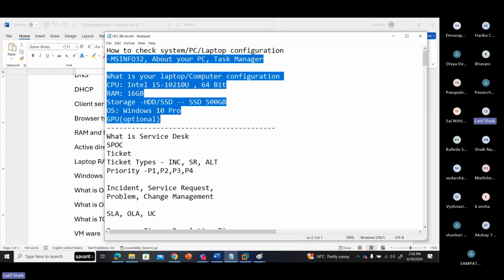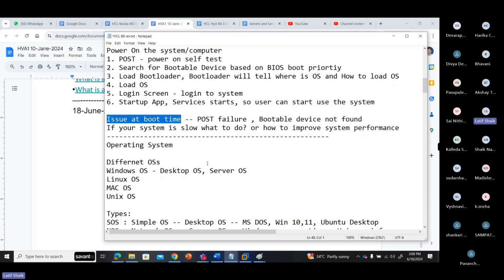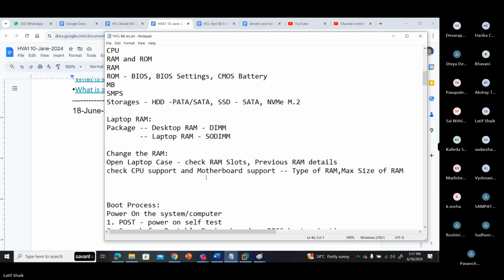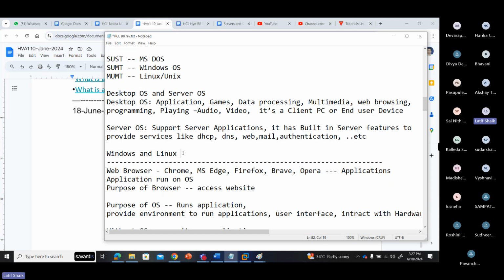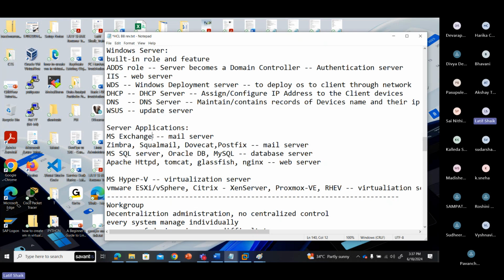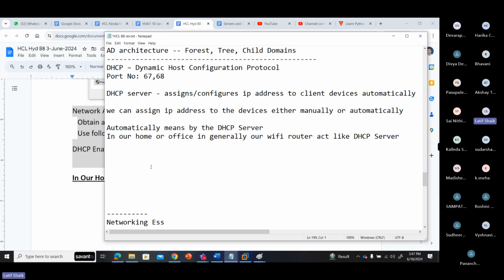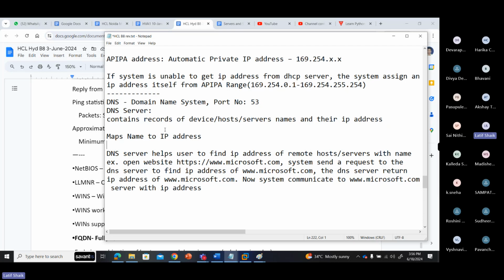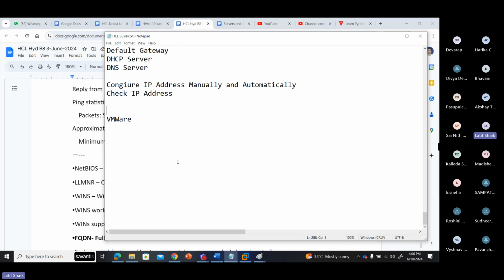(HVA1) Interview Questions Discussion part1 , Hardware, Laptop Configuration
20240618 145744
How to check system/PC/Laptop configuration
-MSINFO32, About your PC, Task Manager

What is your laptop/Computer configuration
CPU: Intel i5-10210U , 64 Bit
RAM: 16GB
Storage -HDD/SSD -- SSD 500GB
OS: Windows 10 Pro
GPU(optional)
PC Components
CPU, RAM, ROM(BIOS), MB, SMPS

CPU
RAM and ROM
RAM
ROM - BIOS, BIOS Settings, CMOS Battery
MB
SMPS
Storages - HDD -PATA/SATA, SSD - SATA, NVMe M.2

Laptop RAM:
Package -- Desktop RAM - DIMM
 -- Laptop RAM - SODIMM

Change the RAM:
Open Laptop Case - check RAM Slots, Previous RAM details
check CPU support and Motherboard support -- Type of RAM,Max Size of RAM
RAM and Hard disk
RAM is primary memory, Physical memory, Main memory
RAM is volatile
when system turn off data in RAM is lost
RAM is temprary memory
Without RAM system can't boot -- cause POST failure

Hard disk is Secondary Memory
Hard disk is non volatile
even system is turn off data remains in HDD
HDD is mass storage device
HDD is to store Operating System, Applications, Data.
Boot Process:
Power On the system/computer
1. POST - power on self test
2. Search for Bootable Device based on BIOS boot priortiy
3. Load Bootloader, Bootloader will tell where is OS and How to load OS
4. Load OS
5. Login Screen - login to system
6. Startup App, Services starts, so user can start use the system

Issue at boot time -- POST failure , Bootable device not found
If your system is slow what to do? or how to improve system performance
Operating System

Differnet OSs
Windows OS - Desktop OS, Server OS
Linux OS
MAC OS
Unix OS

Types:
SOS : Simple OS -- Desktop OS -- MS DOS, Win 10,11, Ubuntu Desktop
NOS : Network OS -- Server OS -- Windows server, Linux, Unix, mainframe

SUST -- MS DOS
SUMT -- Windows OS
MUMT -- Linux/Unix

Desktop OS and Server OS
Desktop OS: Application, Games, Data processing, Multimedia, web browsing,
programming, Playing –Audio, Video,  it’s a Client PC or End user Device

Server OS: Support Server Applications, it has Built in Server features to
provide services like dhcp, dns, web,mail,authentication, ..etc

Windows and Linux
Web Browser - Chrome, MS Edge, Firefox, Brave, Opera --- Applications
Application run on OS
Purpose of Browser -- access website

Purpose of OS -- Runs application,
provide environment to run applications, user interface, intract with Hardware and User

Without OS you can't run applications.
Device Driver
How to Add Printer
Windows Desktop OS -versions--  Win 7,8,8.1, Win 10,Windows 11
Window 10/11
Editions: Home, Pro, Enterprise

Pro & Enterprise features - Hyper-V, Bitlocker, Local GroupPolicy, WorkFolder, AppLocker
    Can Join to the Domain

Server OS
Windows Servers NT, 2000,2003,2008/R2, 2012/R2,2016,2019,2022
Linux/Unix
Linux OS - RHEL, CentOS, Ubuntu, Debain, Fedora.,
Unix - Solaries 11, HP-UX,
Server provide service to the client devices

Client request for a service to the server, Server responds to the client

Ex. Client Send Http request to a webserver for getting web page
Web server send http response to the client with webpage

Servers understand Client Request by Protocols

How a server becomes a specfic type of server, based on what service it is providing
we call that server as a specfic server

Types Servers - Mail Server, Web Server, File Server, Database server, Deployment Server(WDS)
VPN Server, Print Server, Authentication(AD Domain controller) Server..,

How a server can able provide a service
By install and configure built-in roles/features or Server Applications in
the server OS

Windows Server:
built-in role and feature
ADDS role -- Server becomes a Domain Controller -- Authentication server
IIS - web server
WDS -- Windows Deployment server -- to deploy os to client through network
DHCP -- DHCP Server -- Assign/Configure IP Address to the Client devices
DNS  -- DNS Server -- Maintain/contains records of Devices name and their ip address
WSUS -- update server

Server Applications:
MS Exchange -- mail server
Zimbra, Squalmail, Dovecat,Postfix -- mail server
MS SQL server, Oracle DB, MySQL -- database server
Apache Httpd, tomcat, glassfish, nginx -- web server

MS Hyper-V -- virtualization server
vmware ESXi/vSphere, Citrix - XenServer, Proxmox-VE, RHEV -- virtualiation server